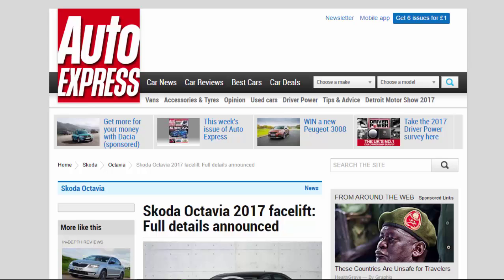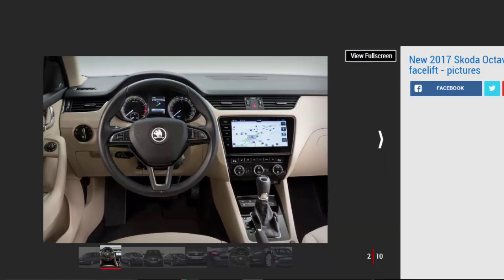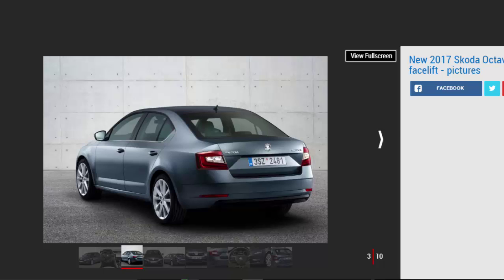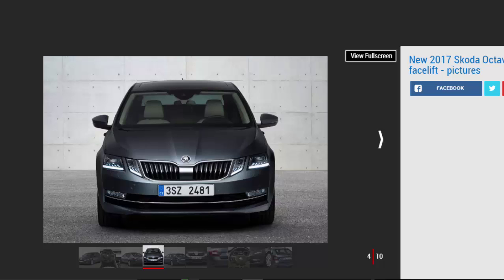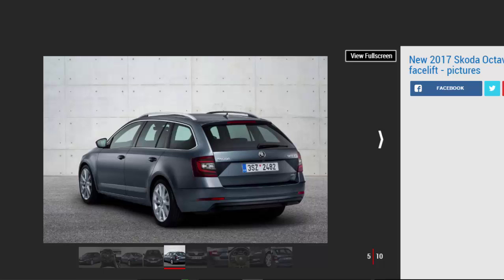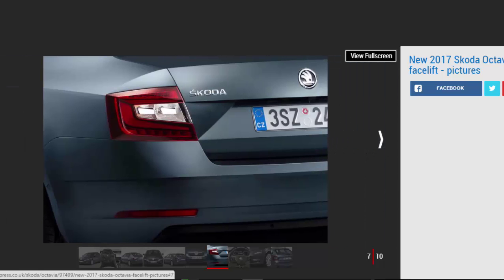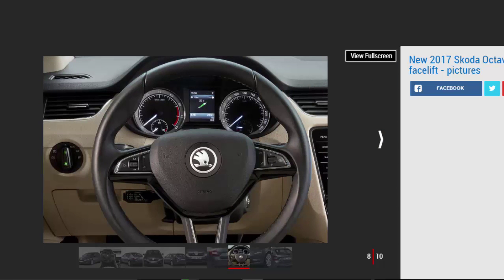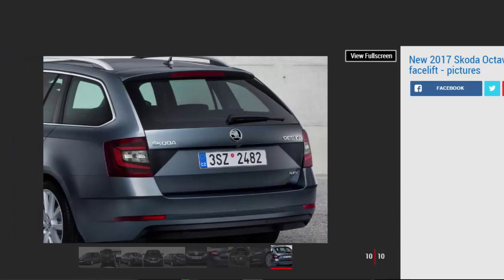Car Review - Skoda Octavia 2017 Facelift: Full Details Announced - Read Newspaper Tv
Read newspaper:
Car review - Skoda Octavia 2017 facelift: Full details announced
Source: autoexpress.co.uk